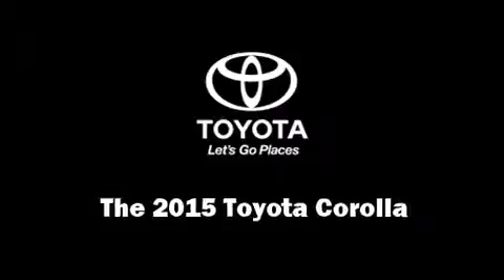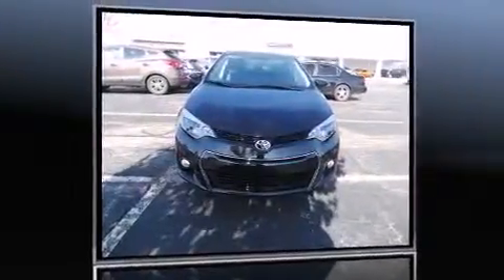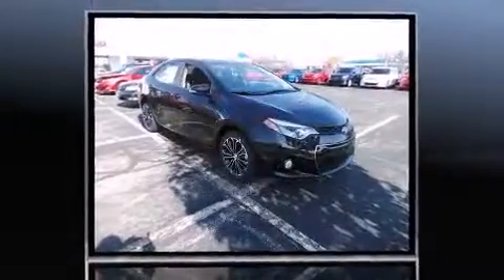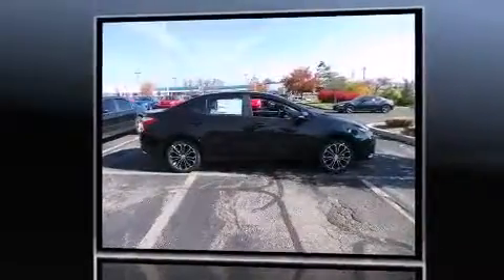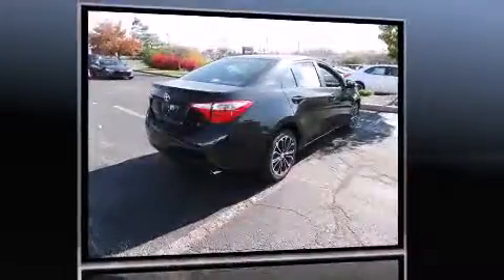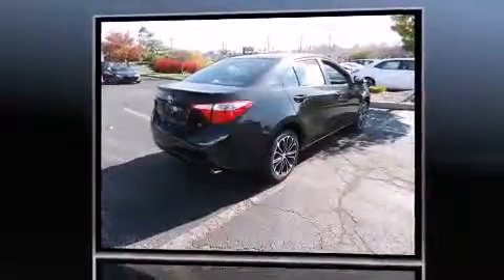2015 Toyota Corolla S Plus in Cincinnati, OH 45249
4700 Fields Ertel Rd.

Step into the 2015 Toyota Corolla. This 4 door, 5 passenger sedan leads among competitors in its segment. Smooth gearshifts are achieved thanks to the efficient 4 cylinder engine, and for added security, dynamic Stability Control supplements the drivetrain. Toyota prioritized fit and finish as evidenced by: delay-off headlights, 1-touch window functionality, a tachometer, front bucket seats, turn signal indicator mirrors, cruise control, and remote keyless entry. Premium sound drives 6 speakers, providing you and your passengers a sensational audio experience. In the event of a rollover collision, side curtain airbags provide additional protection for outboard seated passengers. We pride ourselves in the quality that we offer on all of our vehicles. Please don't hesitate to give us a call.